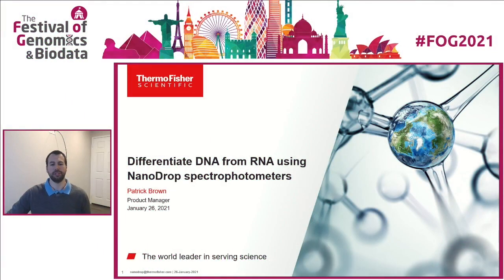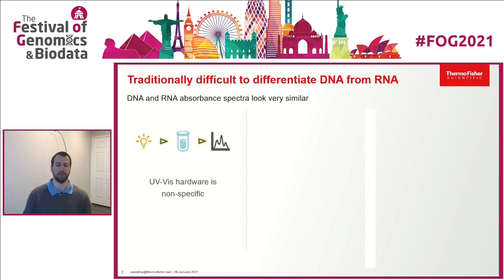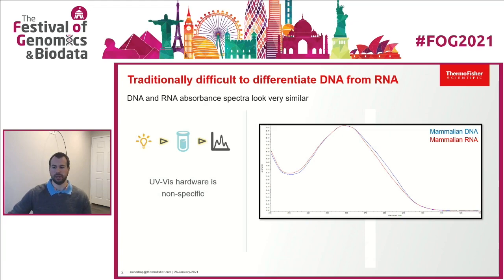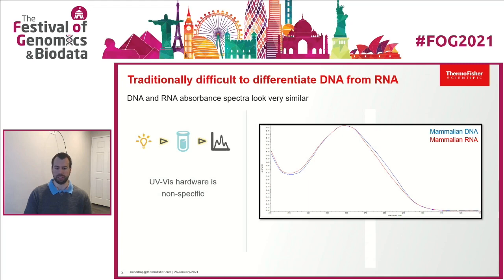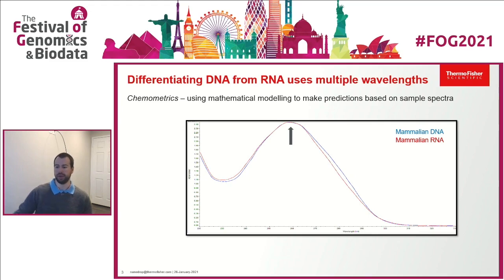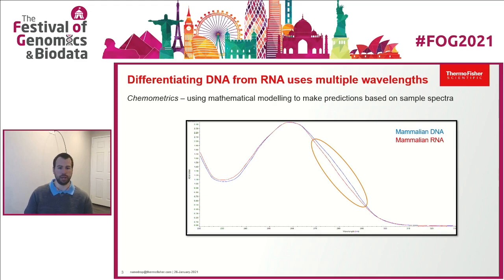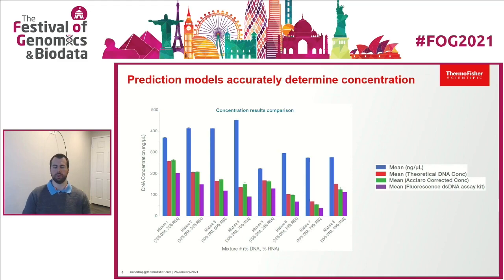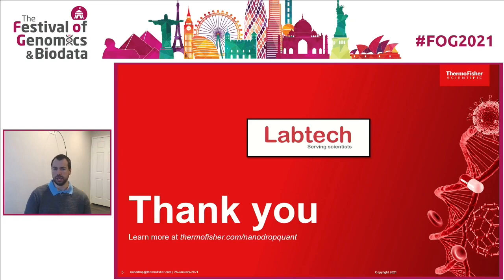Differentiate DNA from RNA using NanoDrop One Spectrophotometers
This brief, on-demand webinar video reviews how Thermo Scientific™ NanoDrop™ UV-Vis spectrophotometers use absorbance to detect DNA/RNA contamination in nucleic acid samples.

New software algorithms provide the ability to differentiate RNA and DNA and supply corrected concentrations. Ensuring sample purity early on saves time, frustration and rework in downstream analyses.

Take 12 minutes to watch the video and learn how to save time and resources in nucleic acid analysis.